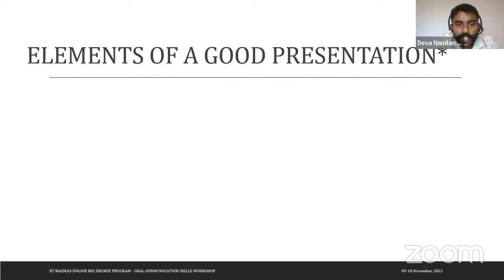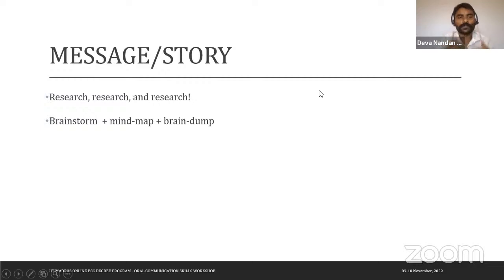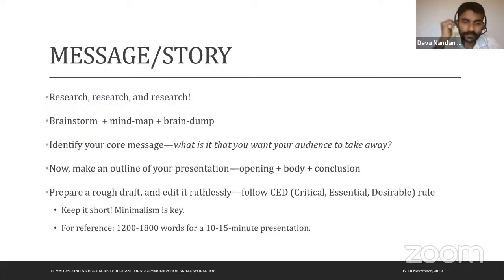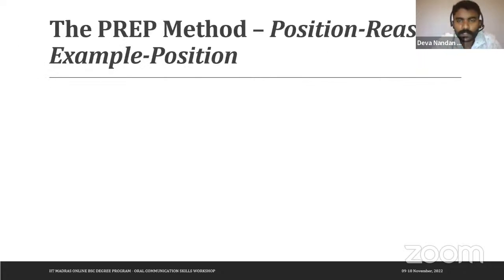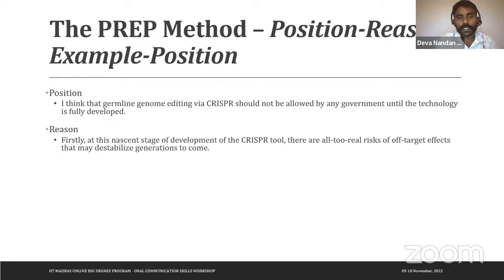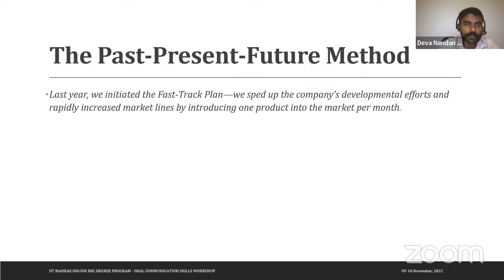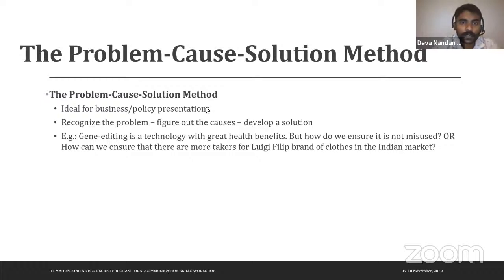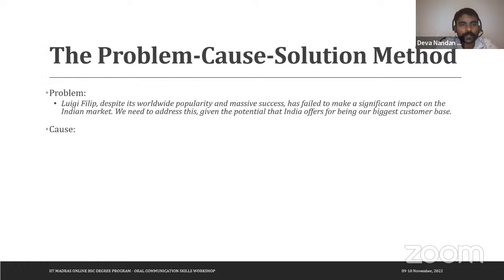Communication skills- Workshop (English 2)